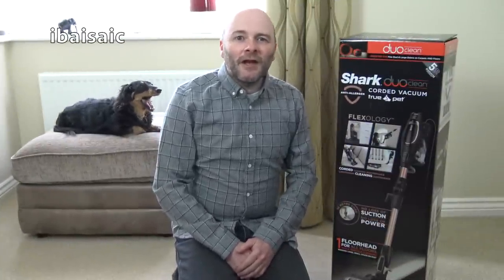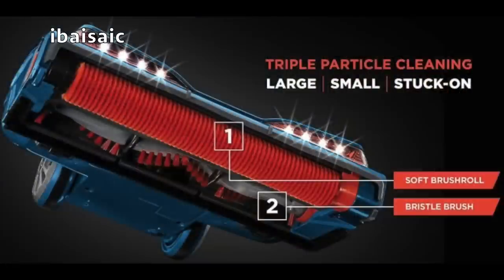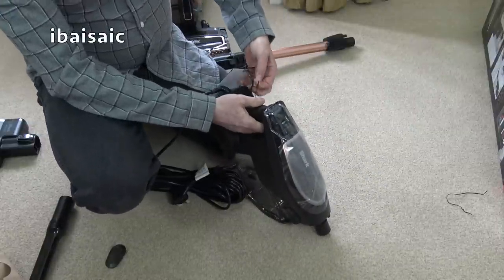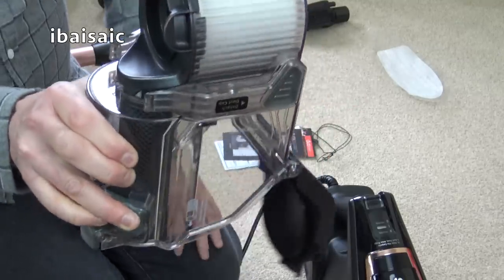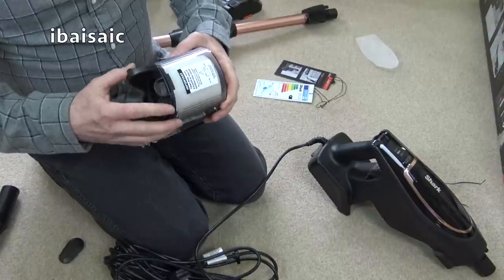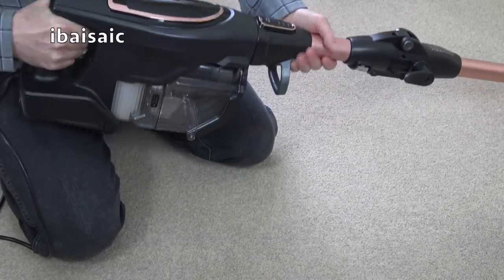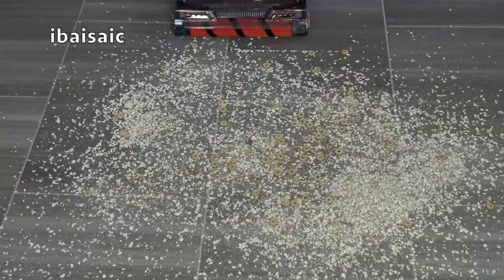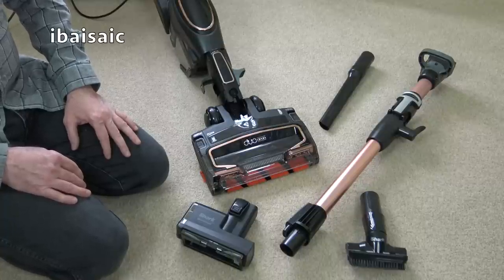Shark DuoClean Corded Stick True Pet HV390UKT Vacuum Cleaner First Look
In this video I unbox and briefly demonstrate the latest corded stick vacuum from Shark.

Product Name Shark DuoClean Corded Stick Vacuum with Flexology. True Pet Model - HV390UKT
Colour Charcoal Grey & Rose Gold
Product Dimensions (cm) H: 118cm W: 26cm D: 34cm
Wattage 450W
Floor Types Carpet & Hard Floor
Capacity 0.99L (0.49L Max Fill)
Cord Length 10m
Filter Foam & HEPA
Hose Length N/A
Guarantee Up to 5 years
Energy efficiency A+
Noise Level 80dB
Annual Energy Consumption 19.7kWh/annum
Ideal for pets Yes
Barcode 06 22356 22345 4